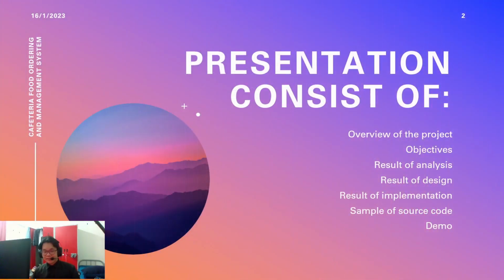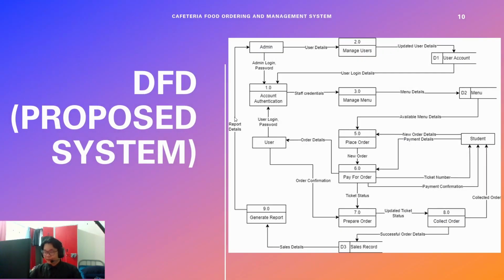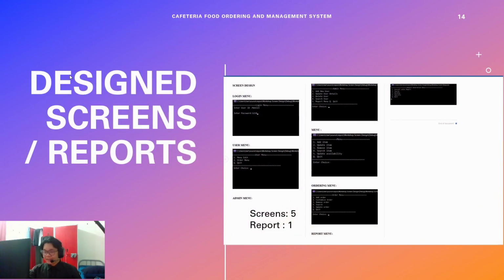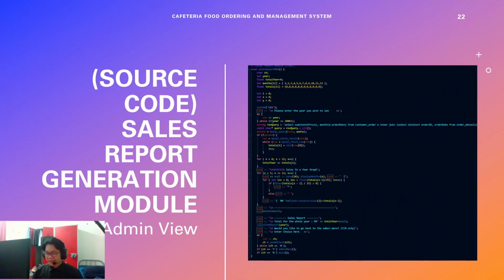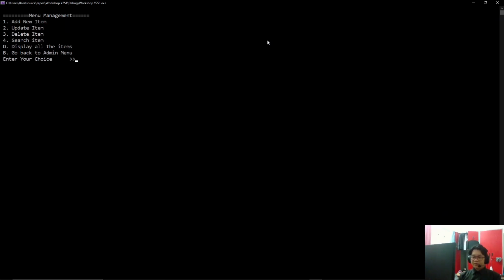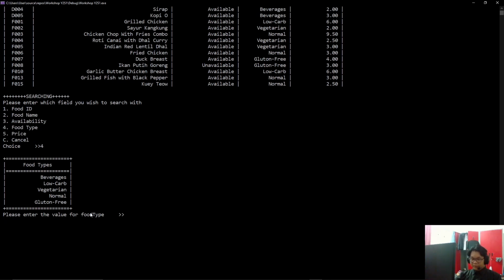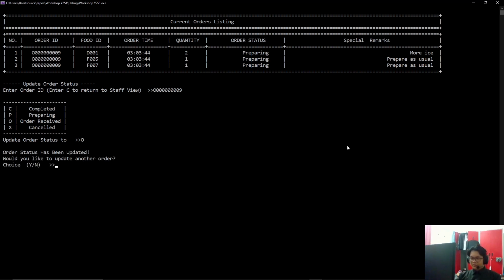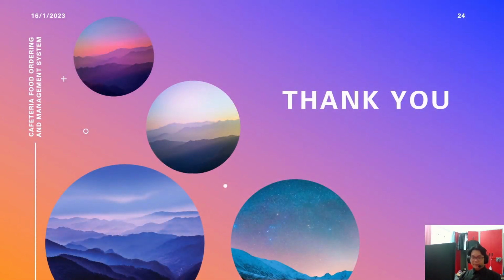Cafeteria Food Ordering And Management System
Workshop 1 Project Video Submission
Name: Macaurel Noel Mak Raymund
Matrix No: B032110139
Group/Section : BITS S1G2